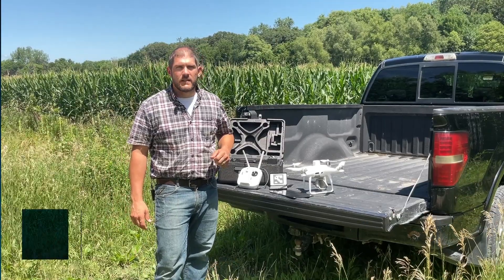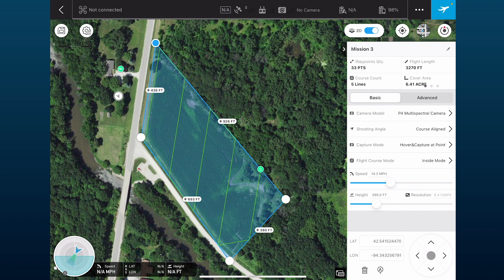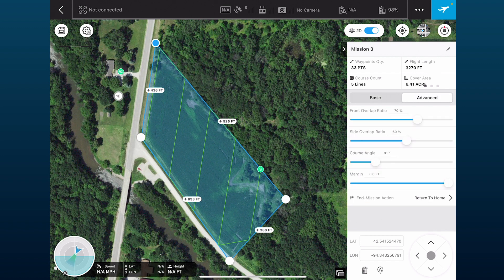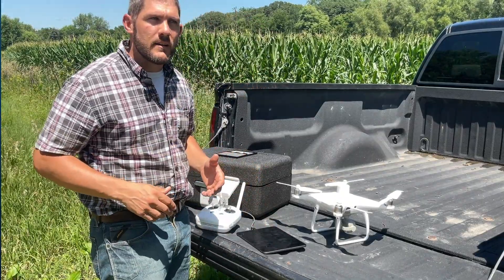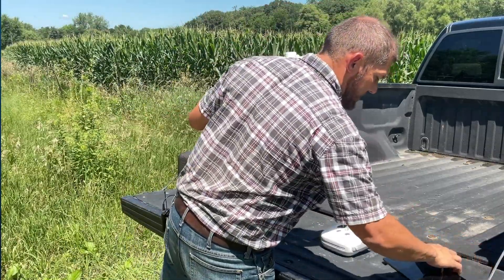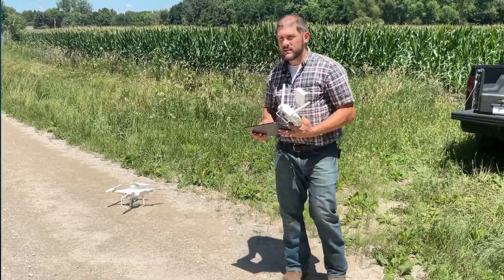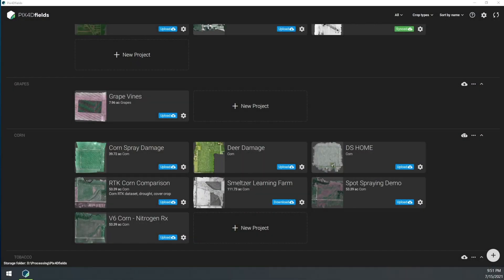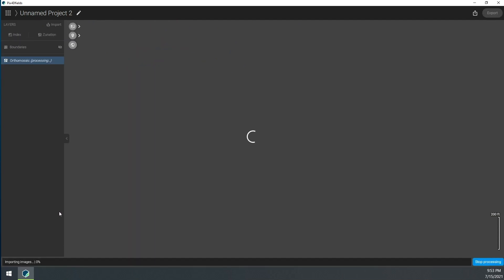PIX4Dfields - How to use DJI Phantom 4 Multispectral (in-field tutorial)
We have been getting a lot of questions from our agriculture community on how to use the DJI P4 Multispectral drone so we are sharing some tips in this video.

Topics covered:
0:00 Start
0:28 Equipment review
0:37 Flight planning - DJI Ground Station Pro App
4:17 Preflight checks / camera calibration
6:35 Calibration panel image capture
7:05 Start mission (takeoff and flight)
8:14 End Mission (landing)
8:34 SD Card transfer, open PIX4Dfields and new project
9:01 Import calibration images
9:34 Resolution and radiometric calibration settings
9:51 Import mission images
10:14 Process in PIX4Dfields
10:47 View orthomosaic and review
11:28 Try PIX4Dfields 15-day free trial
11:40 End